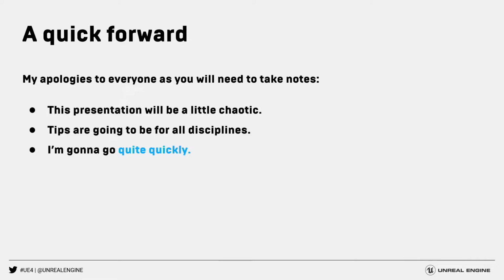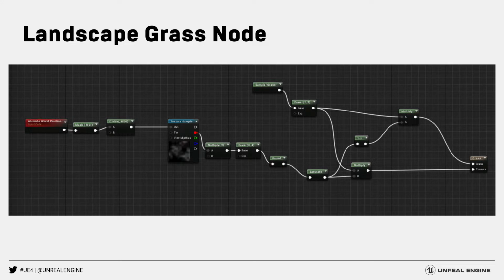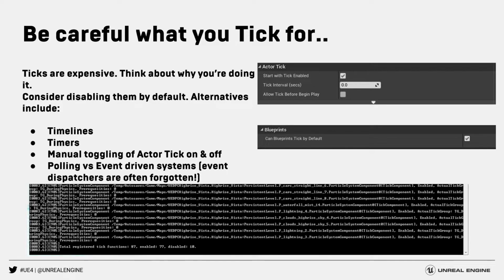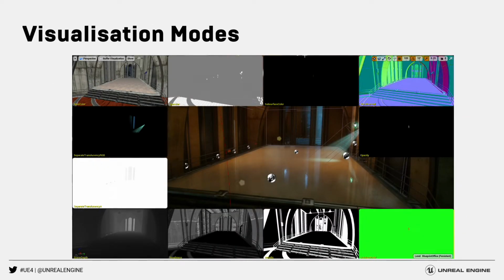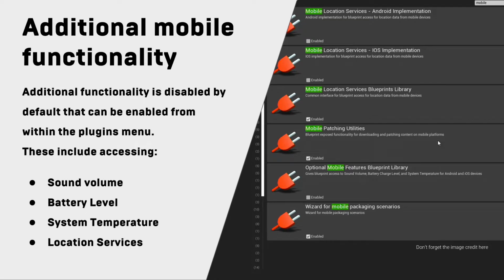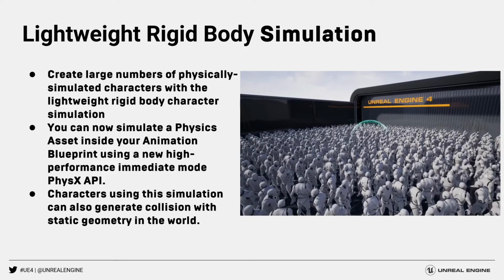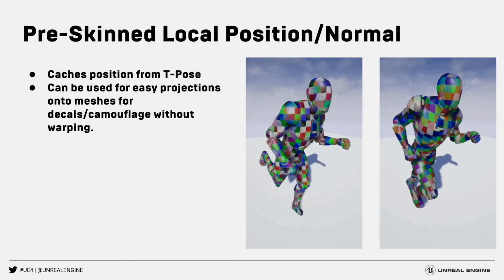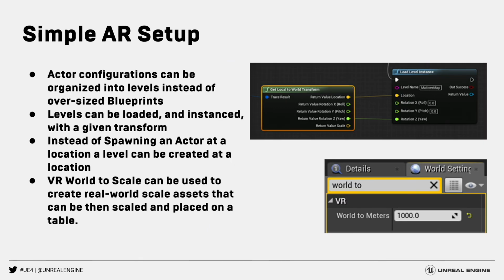언리얼 베테랑의 100가지 팁과 트릭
Chris Murphy, Epic Games

크리스 머피(Chris Murphy)는 언리얼 엔진의 에반젤리스트로서 PC, Vive, Oculus, PS4, iOS 및 Android를 아우르는 게임 개발력을 가지고 있습니다. 크리스는 12년 이상의 언리얼 엔진 경험과 컴퓨터 과학 및 멀티미디어 학사를 바탕으로 다양한 게임 개발 분야에 걸쳐 폭넓은 기술을 습득했습니다. 에반젤리스트로서 크리스의 역할은 지원, 트레이닝, 교육을 통해 인디 게임 개발자들이 언리얼 엔진 4를 사용하여 성공적인 프로젝트를 구축할 수 있도록 돕고 있습니다.